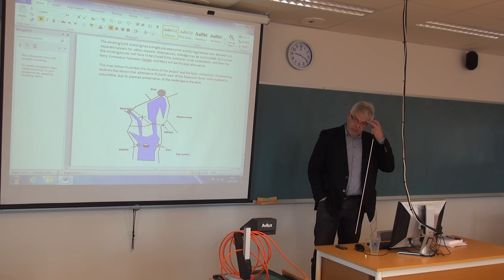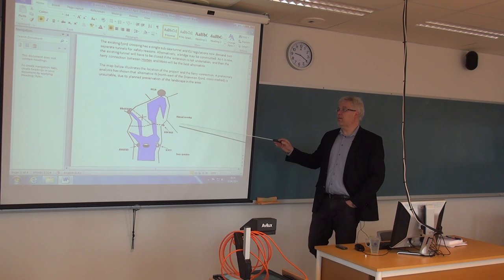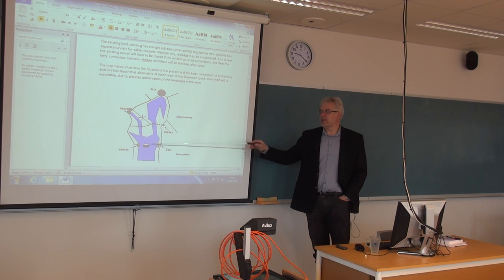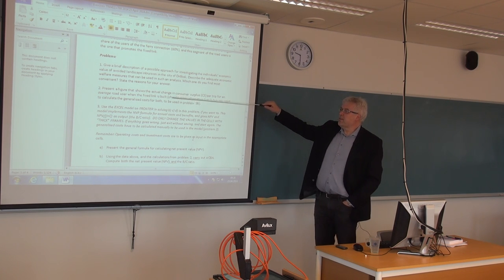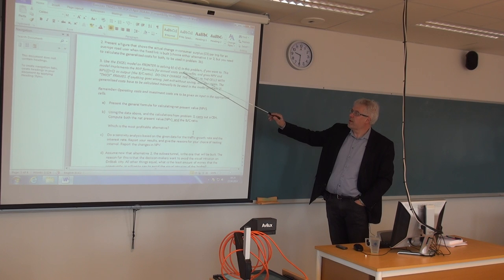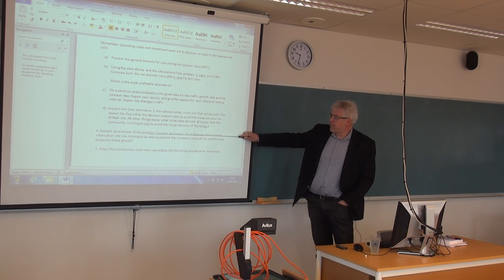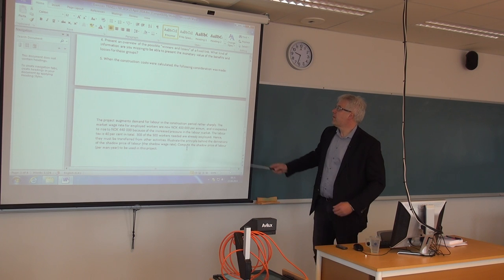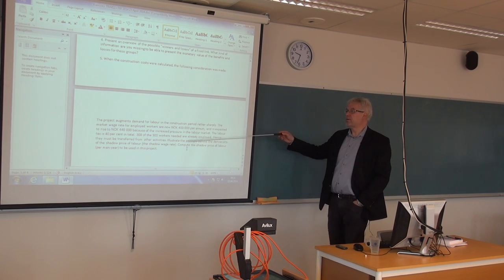101 Forelesning TRA411 (23. april 2014)